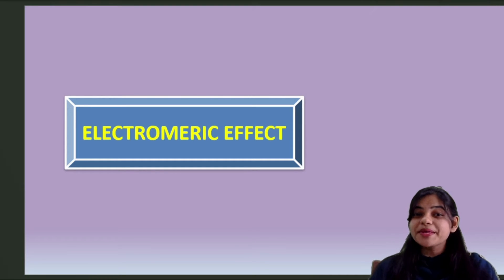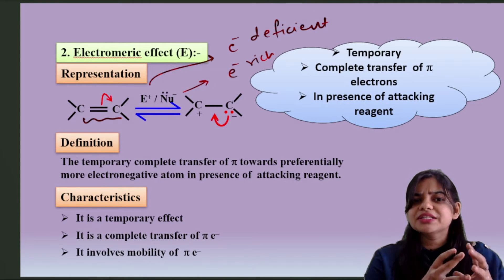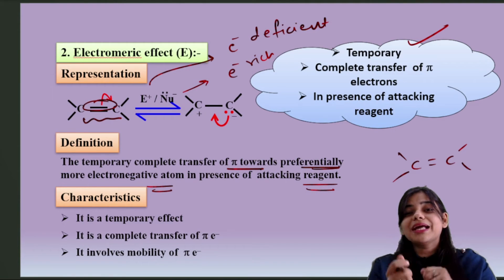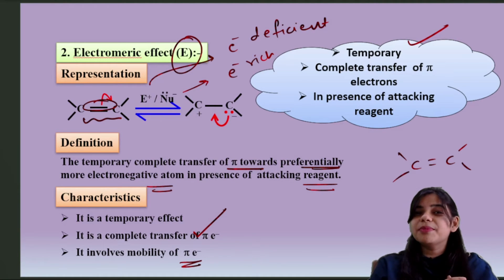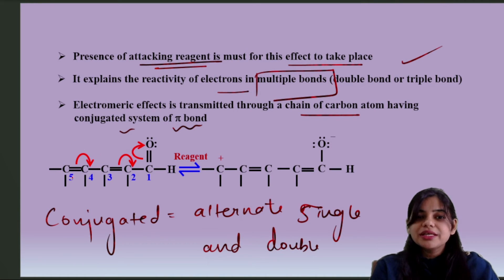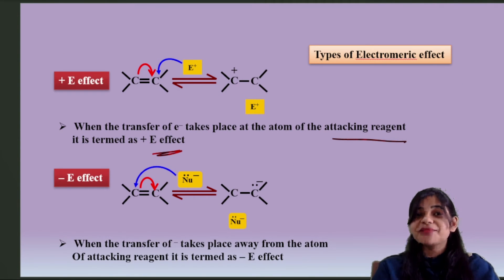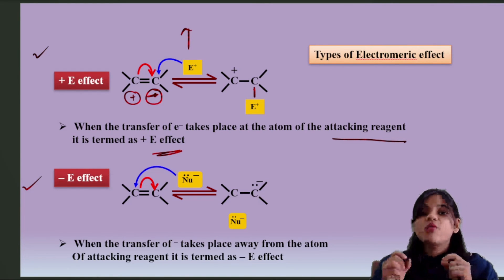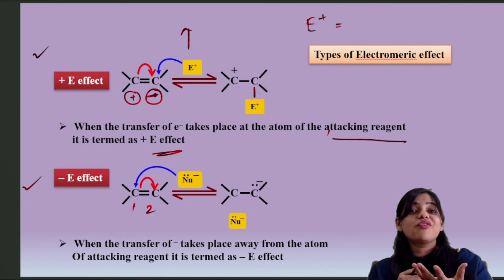GOC PART 1- ELECTROMERIC EFFECT/ BASIC PRINCIPLE AND TECHNIQUES OF ORGANIC CHEMISTRY/ JEE NEET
In this video you will learn concept of GOC part 1.
GOC class 11, GOC class 12, Basic principles and techniques of organic chemistry
What are electrophile and Nucleophile?
What is bond fission
positively charged species
negatively charged species
Radicals
electron rich species
electron deficient species
Resonance
Lewis acid
lewis base
oxidising agent
reducing agent
carbocation
carboanion
Electrophile nucleophile
Resonance
resonating structure
canonical structures
Hyperconjugation
Bond fission
Homolytic fission
heterolytic fission
general organic chemistry, organic chemistry, inorganic chemistry, physical chemistry
Electromeric effect
Reactive intermediates
Class 12 chemsitry
is class 11 chemistry easy
is class 12 chemistry hard
which chapter is basic principle and organic chemistry
what is important topic in organic chemistry
Hydrocarbon
alkanes alkenes and alkynes
what is organic chemistry
is organic chemistry class 11 easy